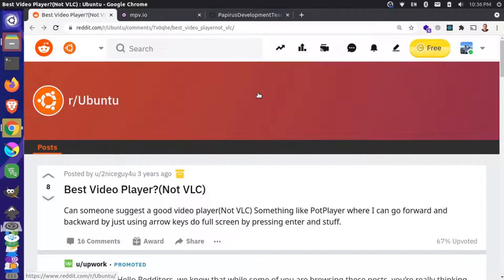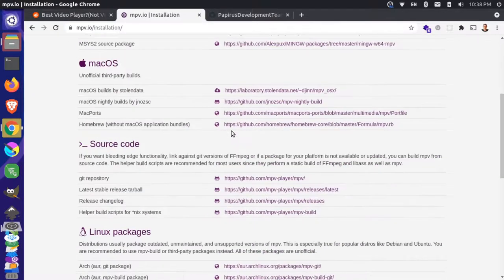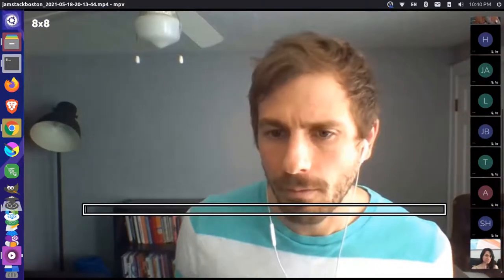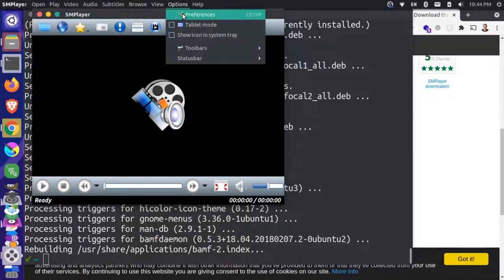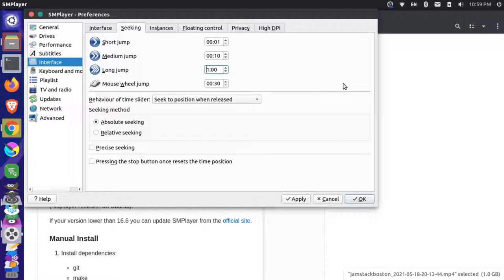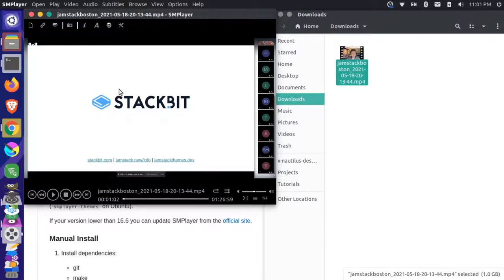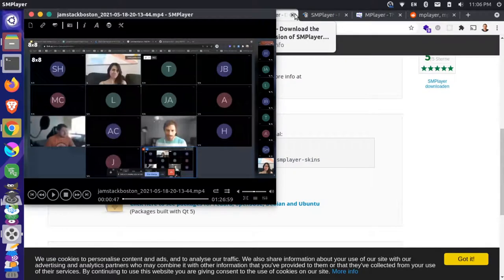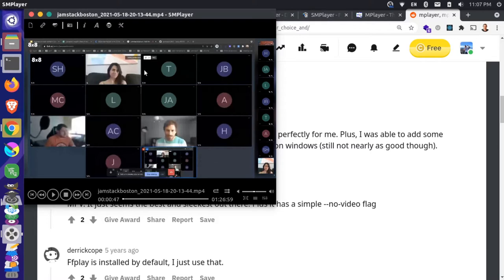Simple Linux video player with fine-tuned playback controls (SMPlayer + MPV)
I needed an Ubuntu Linux video player with fine-tuned controls for skipping ahead and going back to specific timestamps as well as speeding up the playback. I wasn't sure exactly what I needed so I looked to Reddit for some advice...